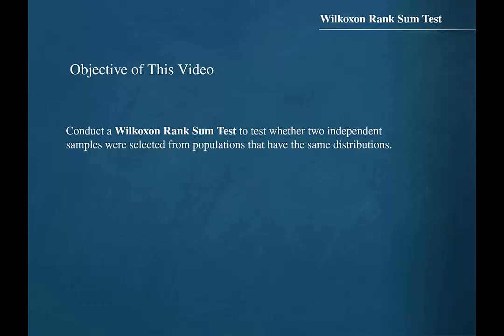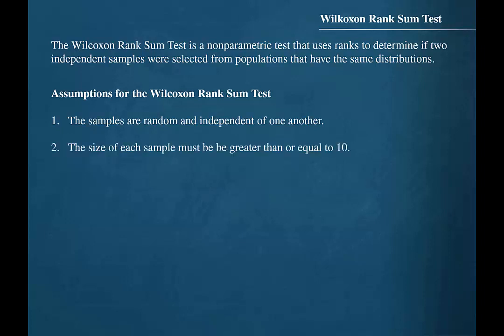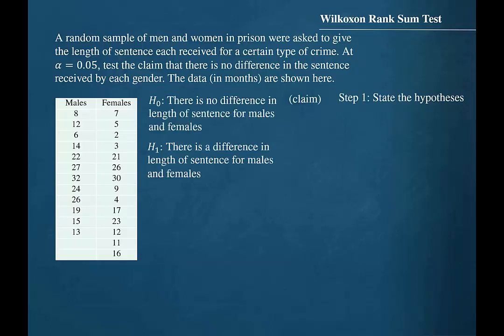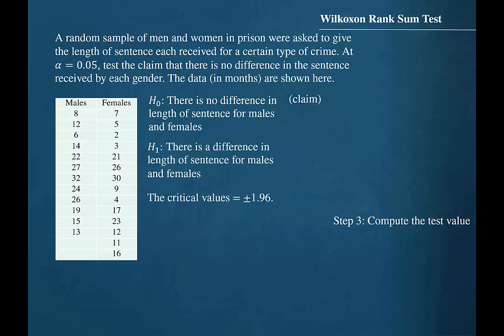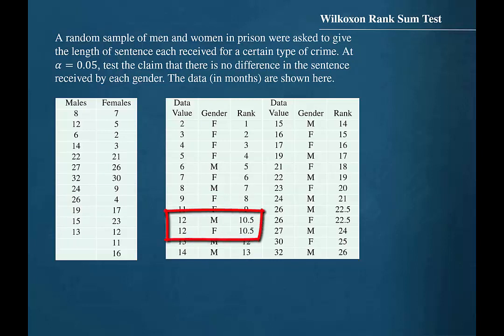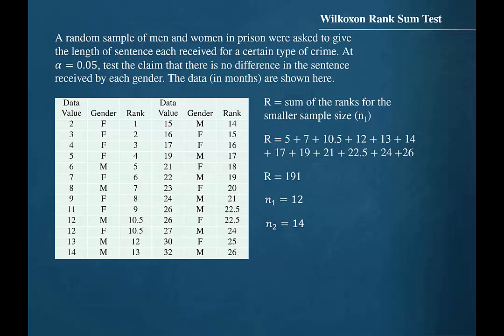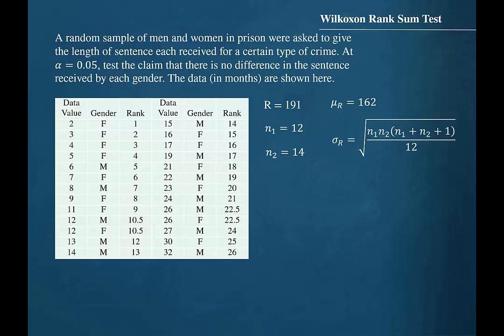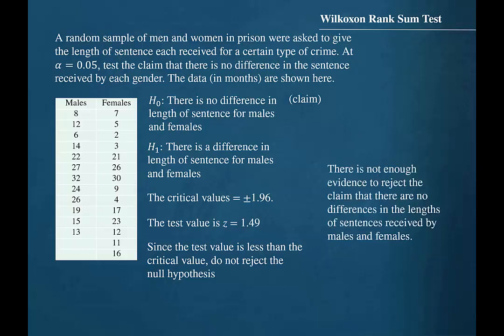13.3 Wilkoxon Rank Sum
13.3 Wilkoxon Rank Sum